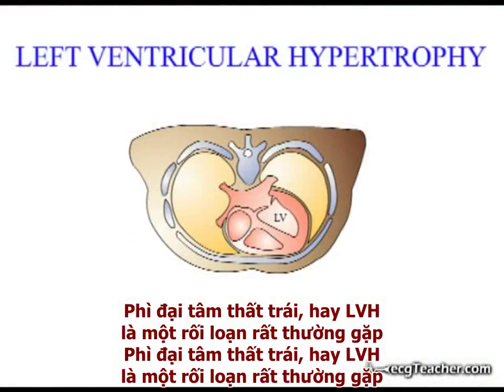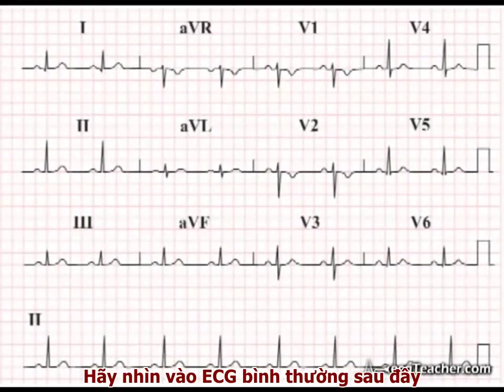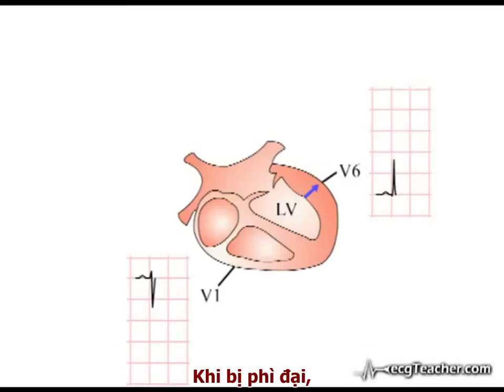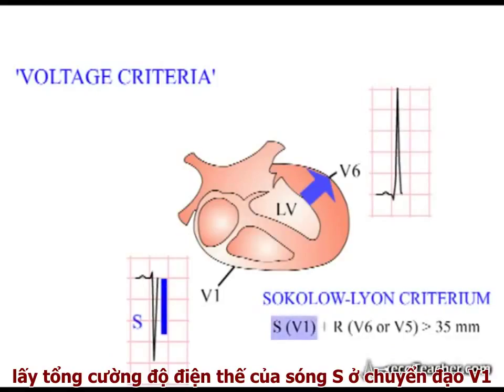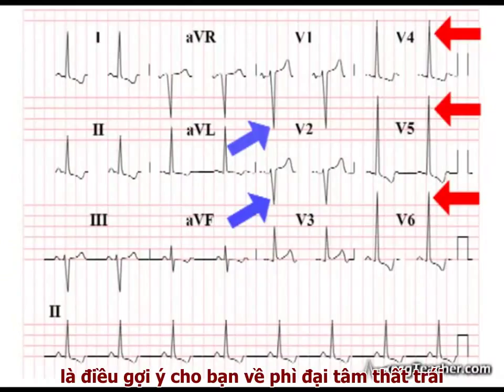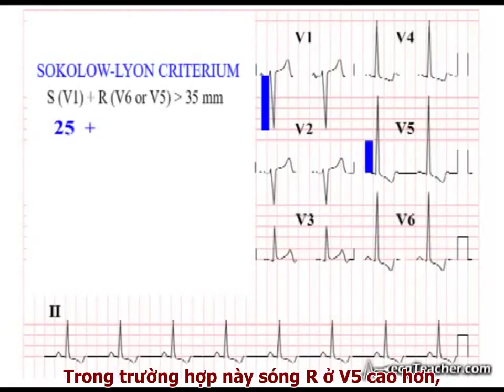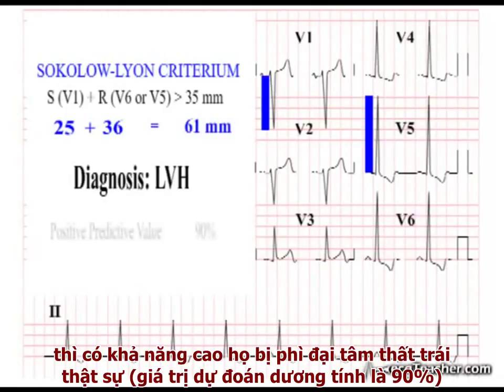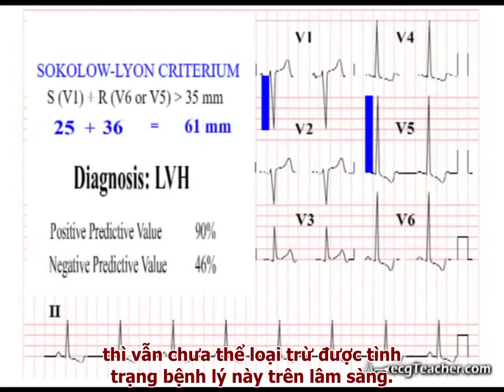2 7 Phì đại thất trái Phần 1